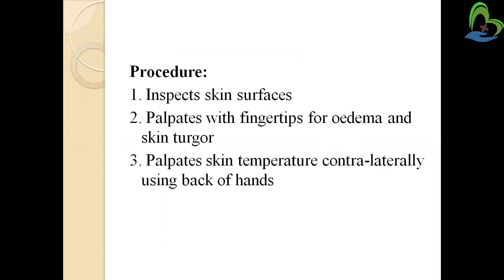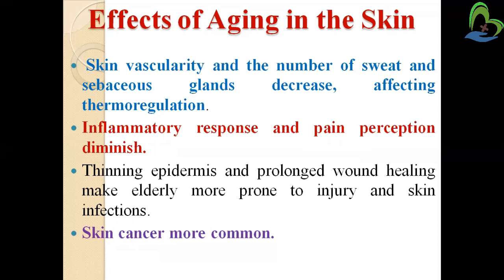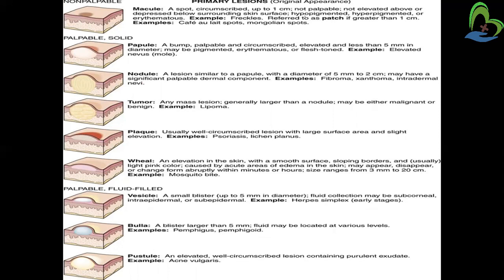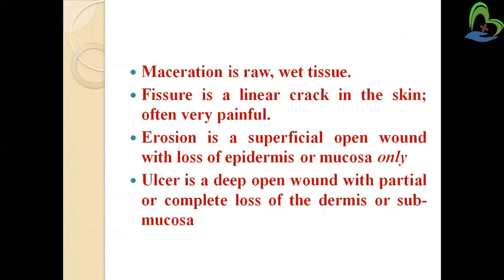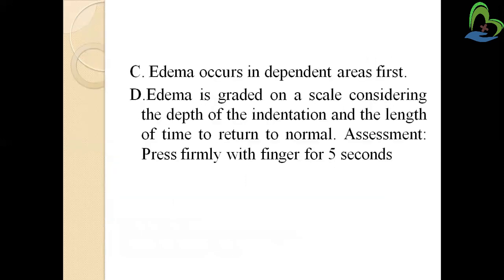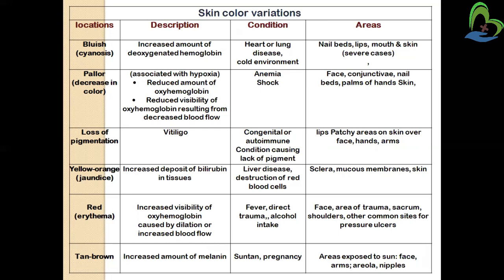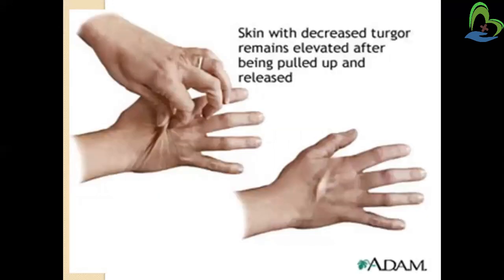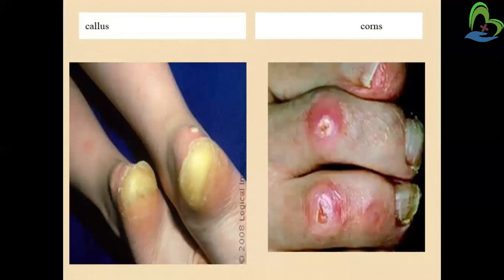KNOWLEDGE NURSING | PHYSICAL EXAMINATION OF SKIN